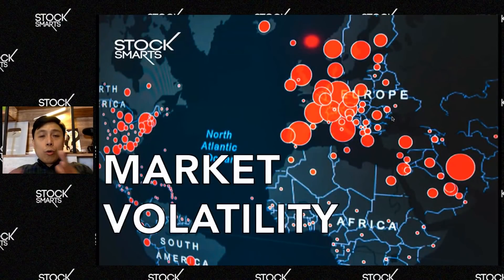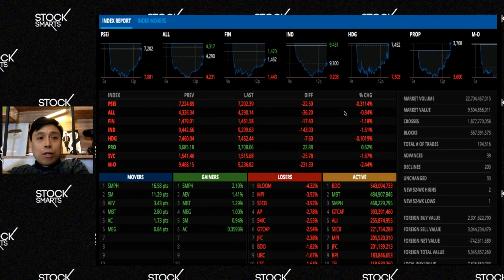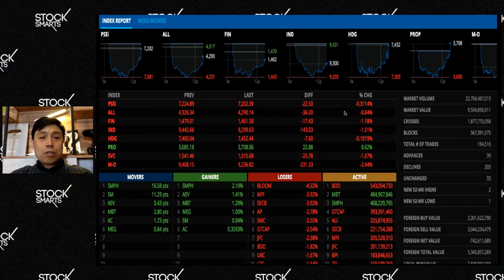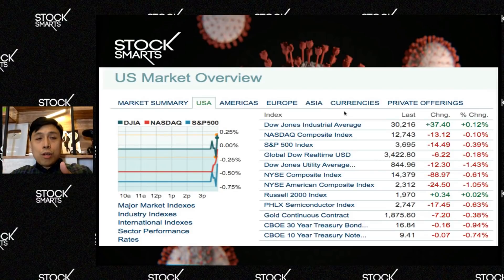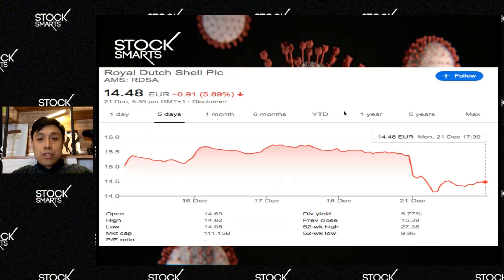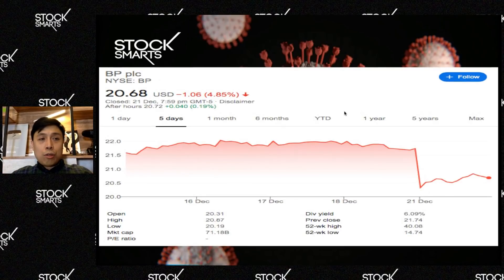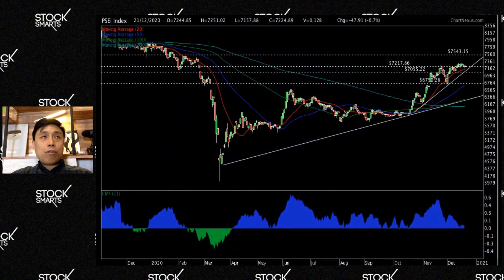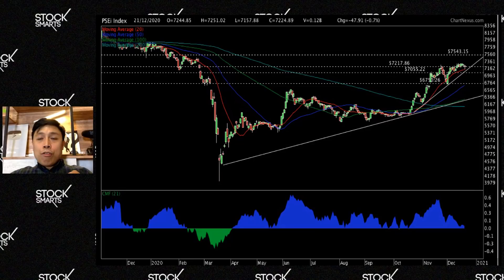PHILIPPINE STOCKS SHOW INTRA DAY VOLATILITY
Hi everyone! In this video we do a deep dive on what is happening to the Philippine stock market from the movement that happened intra day to day. How did the stock drop and push down and why did it push down? What was the trigger for it to go down? What is happening to the markets as a whole and why did it push back up?

Please do not buy a stock just because it is talked about in Youtube. This is to give you a reference point and data on how you are suppose to analyse stocks only. Never buy or sell just because of this video.

If you want to invest in US Stocks and global markets

For those who want to learn more about long term investing, this is the playlist for you

This video we discuss what happened to the PSEi as a whole!

ONLINE COURSES

This is an online course collaboration with SEO Hacker Sean Si on the basics of starting your own business and investing in the stock market so if you want to make money money  and grow money, this video series is for you.

This is a collaboration with Chinkee Tan where we teach you the basics of investing in the stock market in simple tagalog form.

Attn: Yvonne Goh Germo (Please email or call first so we know we are expecting)
28 A Roxas Chua Circle Pacific Village, Muntinlupa City, Metro Manila, Philippines